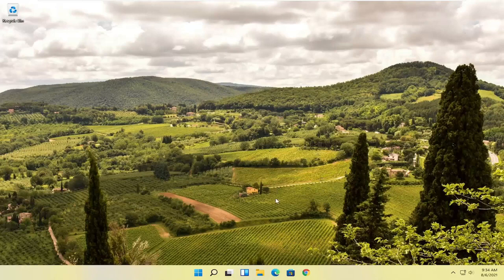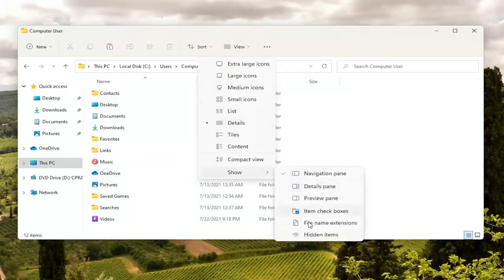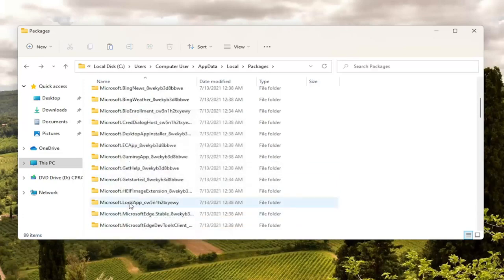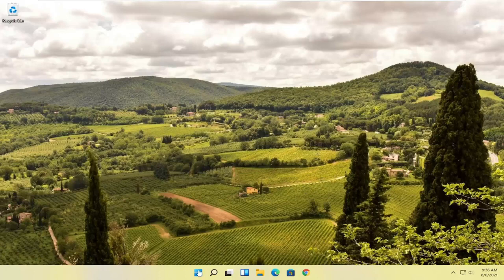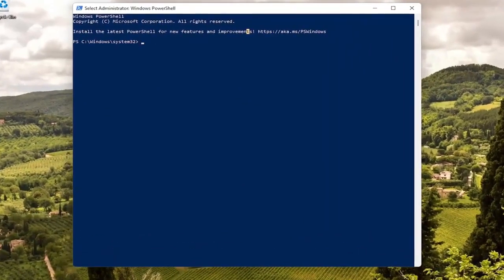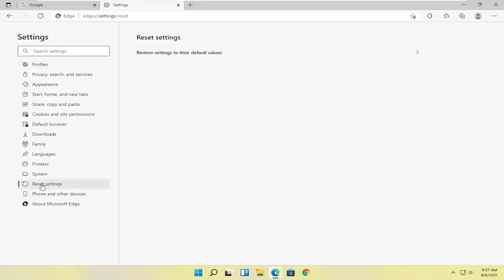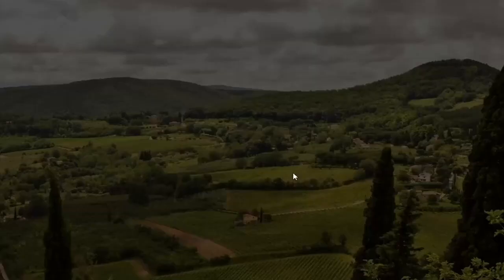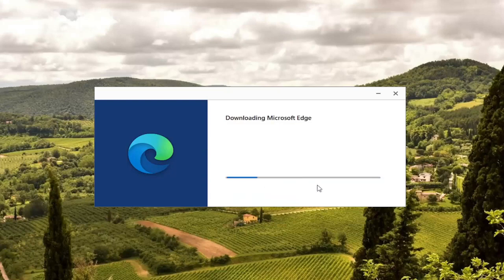كيفية إصلاح Microsoft Edge لإصلاح المشكلات في Windows 11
Microsoft Edge هو متصفح الويب الحديث الجديد الخاص بك على Windows 11 والذي يحل محل Internet Explorer ، ولكن على الرغم من أنه يعمل بالتأكيد مثل أي متصفح رئيسي آخر ، إلا أن Edge يعاني أيضًا من مشاكل.

عادة ، قد يشتكي المستخدمون من تجميد Microsoft Edge أو تعطله ، أو بطء الأداء أثناء تصفح الإنترنت ، وفي بعض الأحيان لن يتم فتحه على الإطلاق.

على الرغم من أن Windows 11 قد تضمن خيارًا لإعادة تعيين التطبيقات عندما لا تعمل أو لا تتم مزامنتها ، فقد احتاج المستخدمون إلى الموارد لحلول معقدة لإعادة تعيين Microsoft Edge وإصلاحه.

المشكلات التي تم تناولها في هذا البرنامج التعليمي:
أعد تثبيت Microsoft Edge windows 11
أعد تثبيت Microsoft Edge chromium
أعد تثبيت Microsoft Edge لإصلاح المشكلات
أعد تثبيت Microsoft Edge باستخدام PowerShell
أعد تثبيت متصفح Microsoft Edge في نظام التشغيل windows 11
كيفية إعادة تثبيت Microsoft Edge
أعد تثبيت Microsoft Edge في نظام التشغيل windows 11
أعد تثبيت Microsoft Edge على نظام التشغيل windows 11
أعد تثبيت Microsoft Edge PowerShell

سيتم تطبيق هذا البرنامج التعليمي على أجهزة الكمبيوتر وأجهزة الكمبيوتر المحمولة وأجهزة الكمبيوتر المكتبية والأجهزة اللوحية التي تعمل بأنظمة التشغيل Windows 11 و Windows 10 و Windows 8 / 8.1 و Windows 7. يعمل لجميع مصنعي أجهزة الكمبيوتر الرئيسية (Dell و HP و Acer و Asus و Toshiba و Lenovo و Samsung و Huawei).